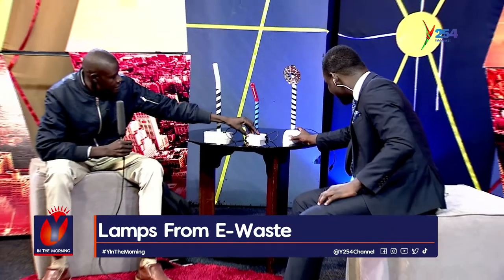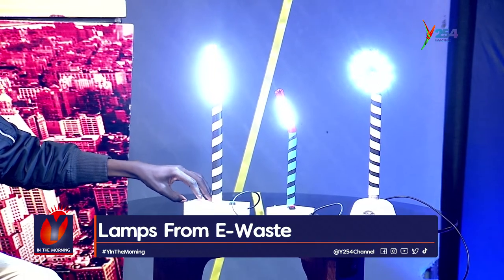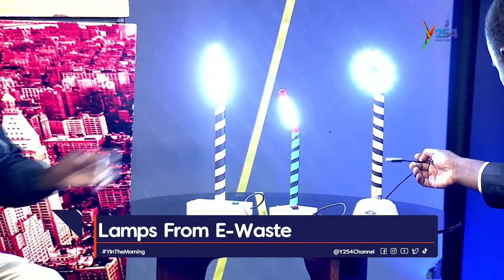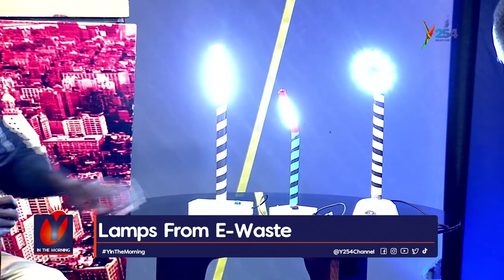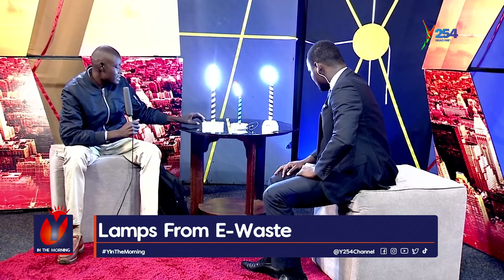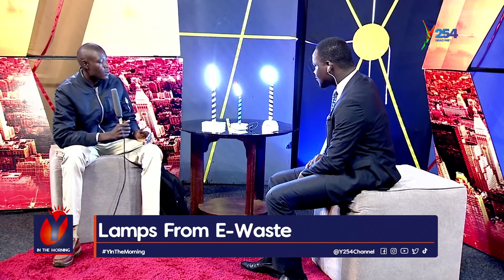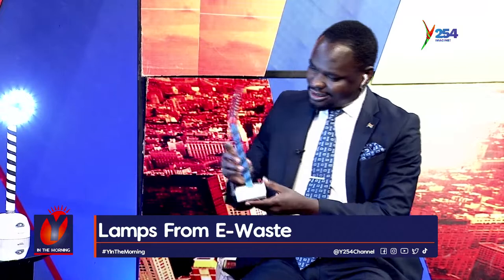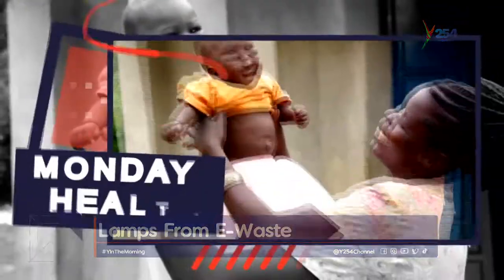LAMPS FROM E-WASTE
HOST: RAM AGUKO

Connect with Y254 Online;